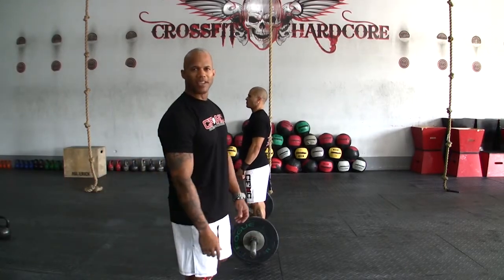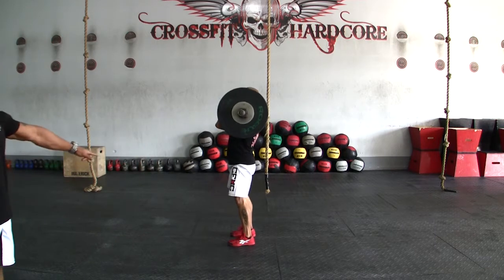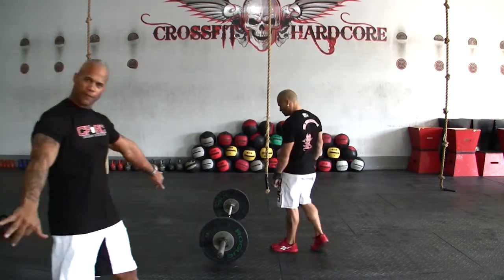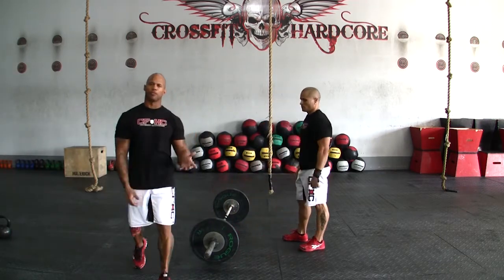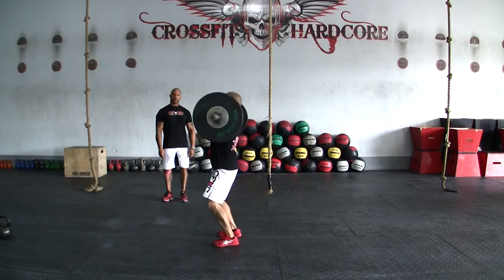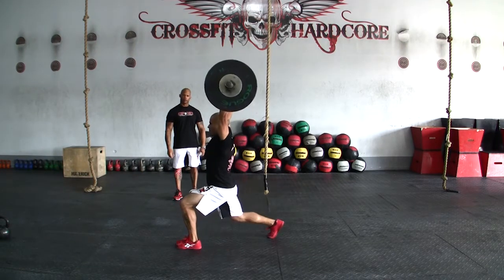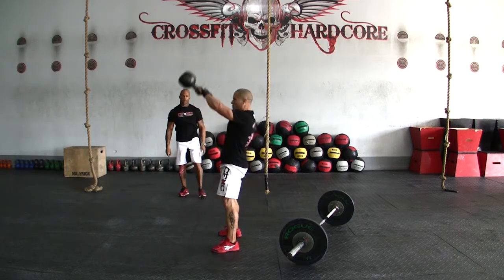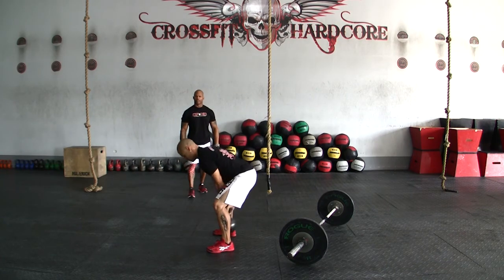I Am Now WOD 2